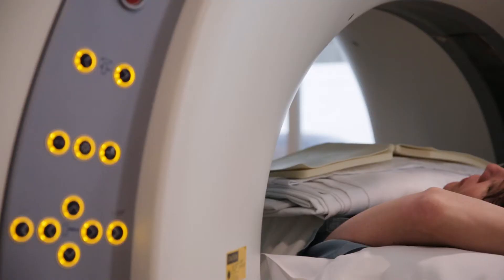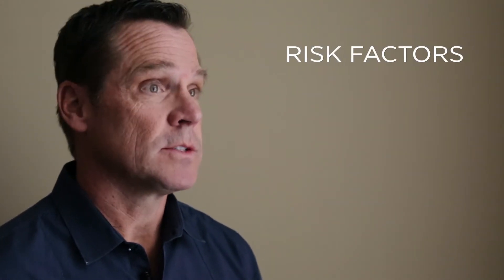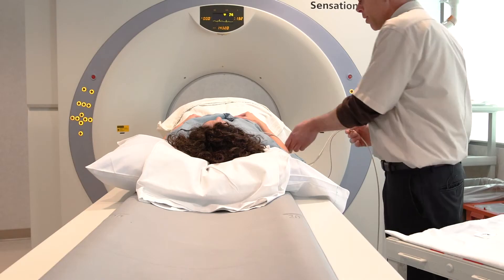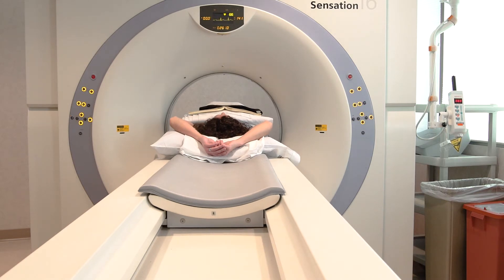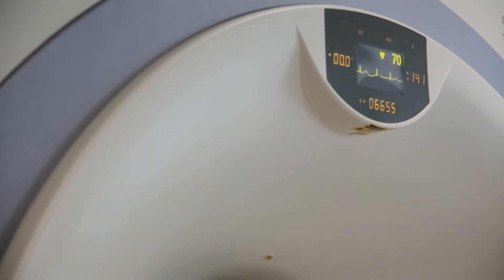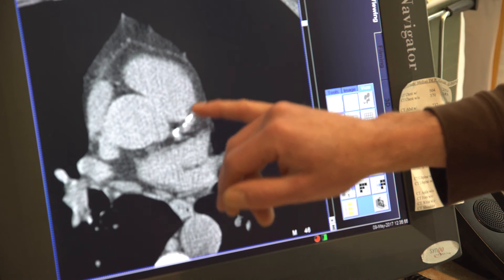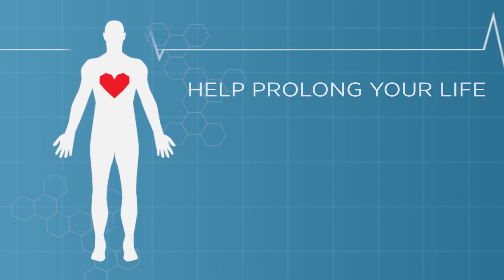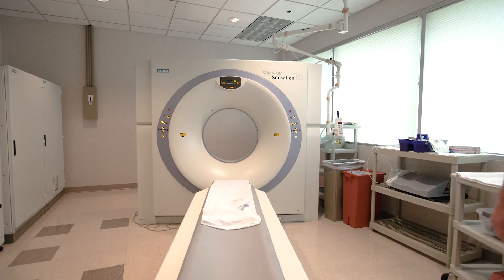This 5-Minute Exam Can Help Predict a Heart Attack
If you’re over 50 and have coronary risk factors, this 5-minute CT exam could help you predict whether or not you’re likely to have a heart attack